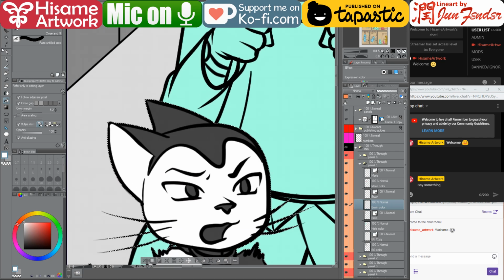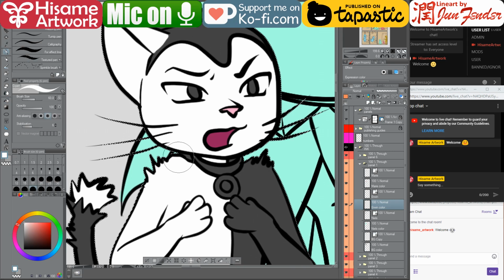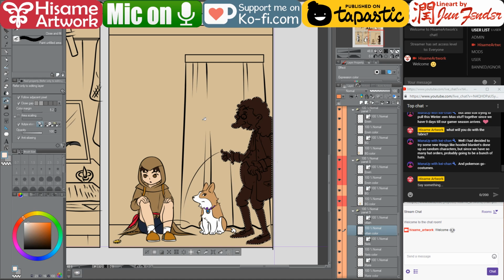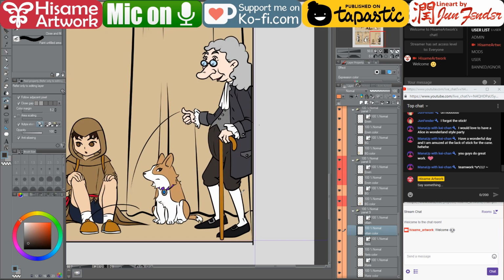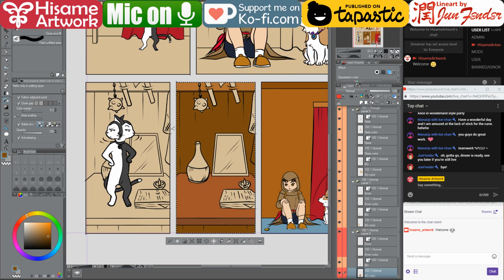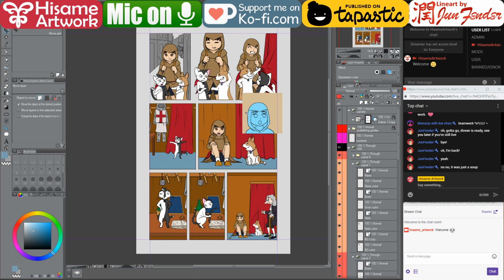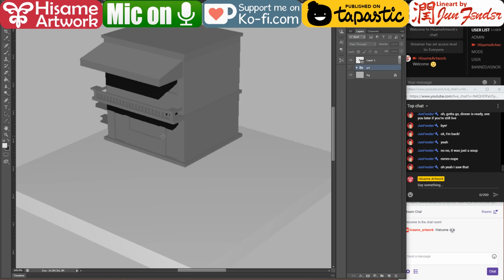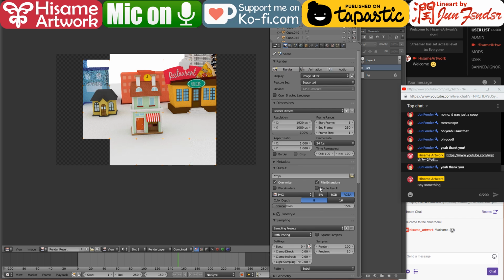Coloring p.97 | Comic: Niels Feynman | Clip studio Paint | Wacom Intuous Pro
I stream every week so I invite you to come see and chat about self-publishing, art and hobbies. (^_^)